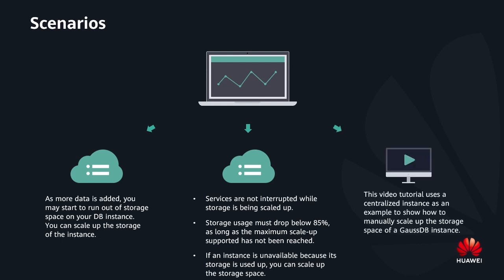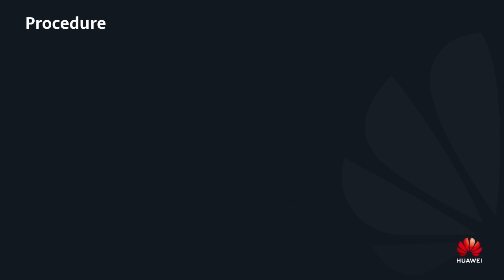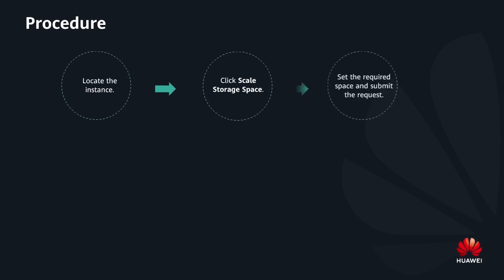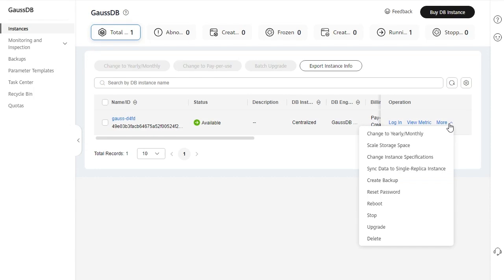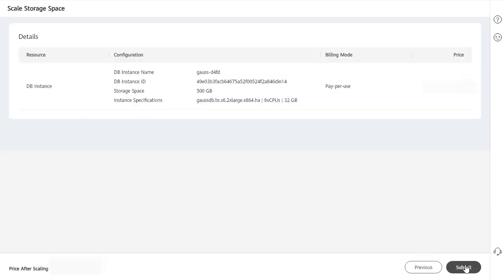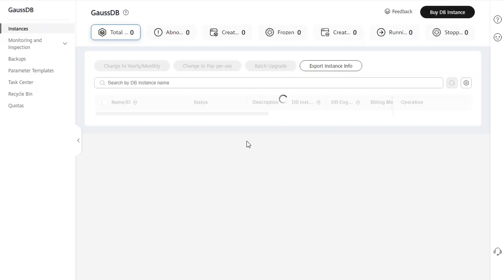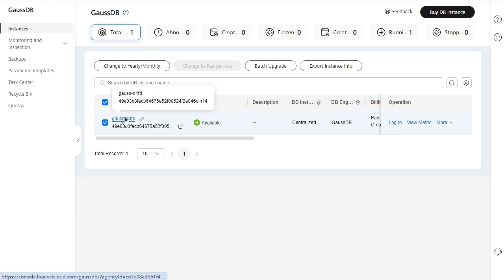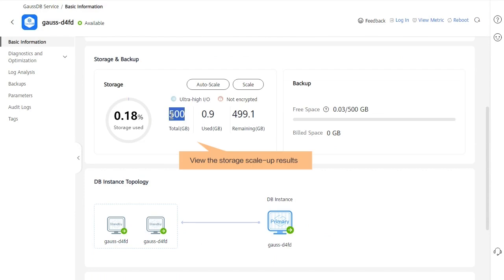GaussDB: Manually Scaling Up Storage Space for an Instance | Step-by-Step Guides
As data is added over time, GaussDB instances may start to run out of space. When this happens, an instance automatically enters a read-only state. To address this issue, GaussDB provides a method for you to scale up storage. This video demonstrates how to manually scale up the storage of an instance.